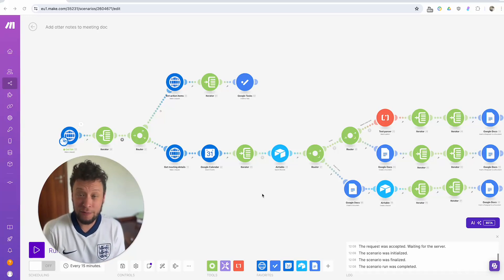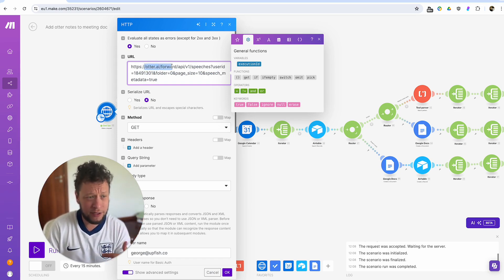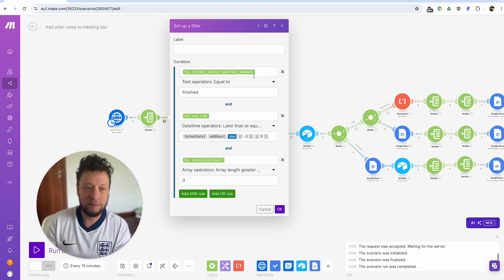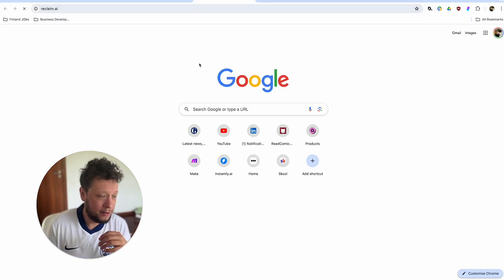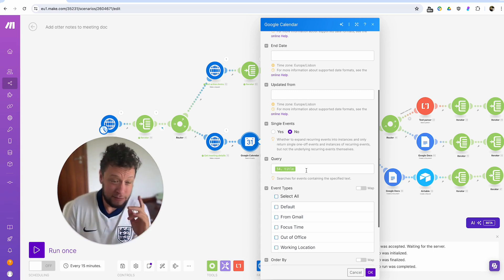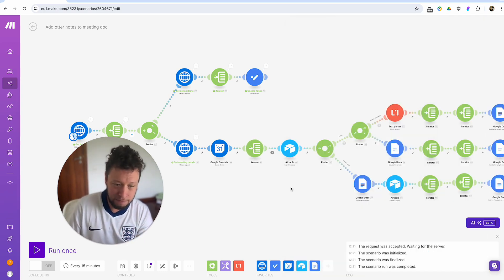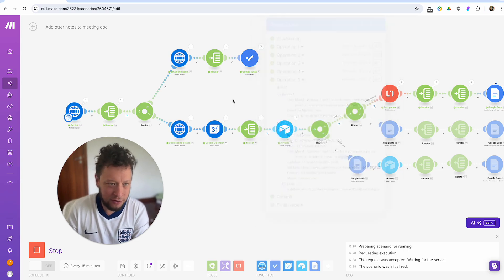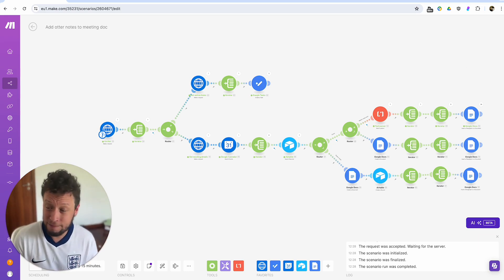Automatically grab Otter ai transcripts, summaries and tasks!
I'll show you how you can automatically grab Otter.ai transcripts, summaries, and tasks to streamline your meeting workflows. 💼📑 If you're looking to automate tedious tasks and make better use of your meeting notes, this is the video for you.
When you have this level of note accuracy in a single client doc, you can be pretty sure that your AI assistant can do things with much more accuracy!

Timestamps
- 00:01 – Introduction & Overview
- 00:45 – Accessing the Hidden API in Otter.ai
- 02:00 – Extracting Meeting Notes and Summaries
- 04:10 – Automating Google Docs and Tasks
- 07:30 – Filtering and Iterating Meeting Data
- 09:00 – Generating Action Items and Google Task Integration
- 11:20 – Getting Meeting Details and Calendar Sync
- 14:00 – AIRTABLE Integration: Creating Opportunities and CRM Matching
- 16:30 – Wrapping Up and Practical Applications